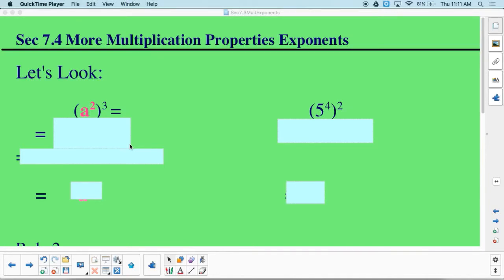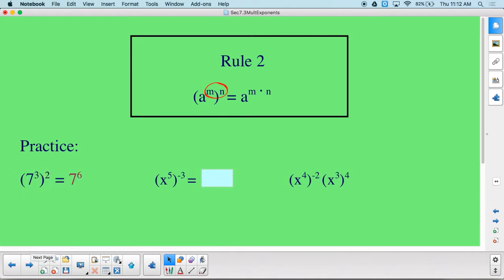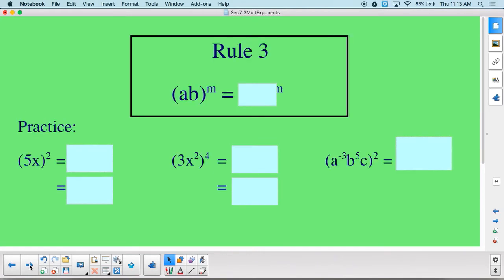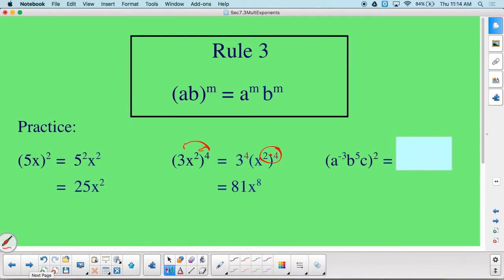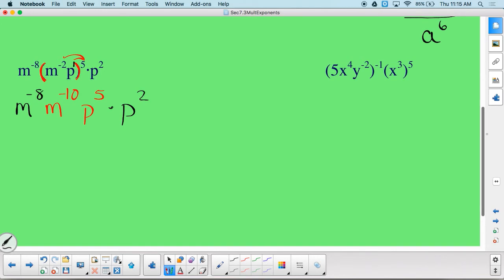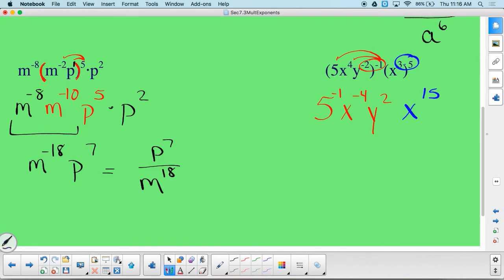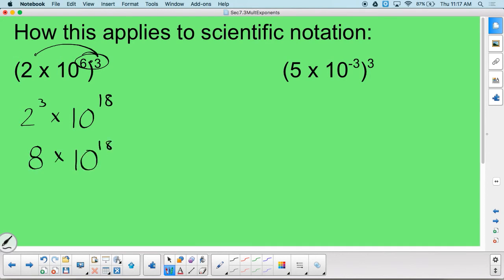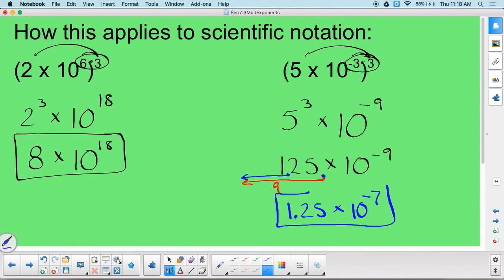Sec7.4 More Multiplication Properties